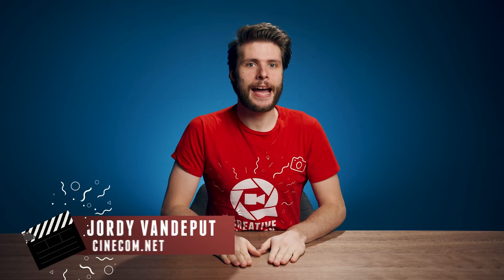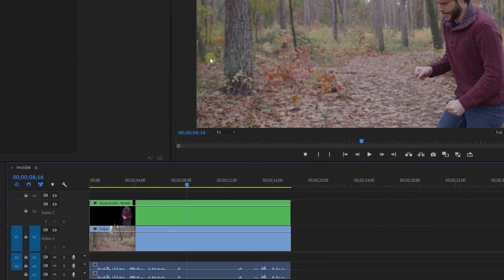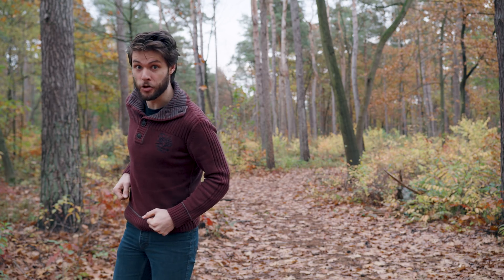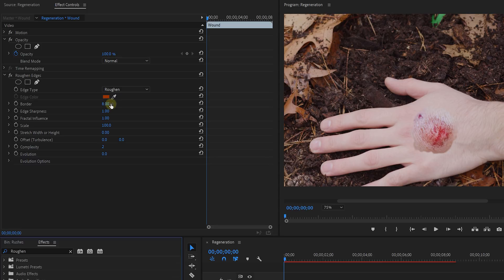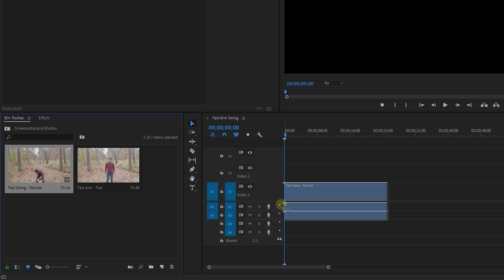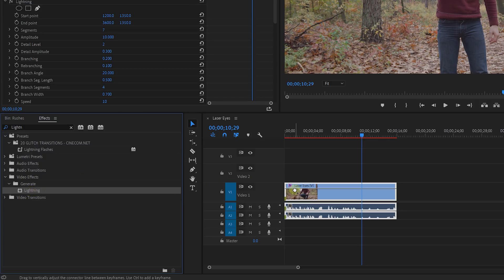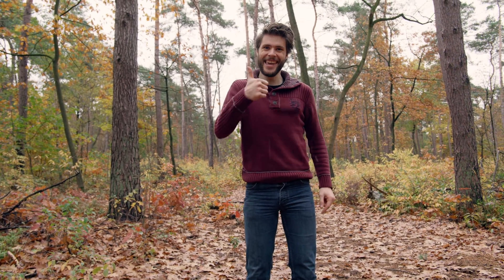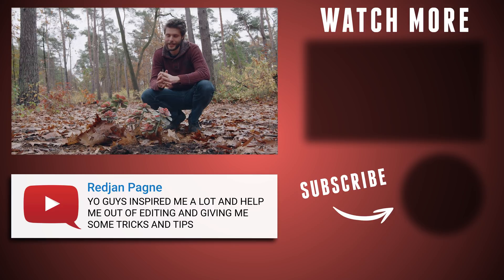4 FAST & EASY VISUAL EFFECTS in Premiere Pro #03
🎬 Master Filmmaking, Video Editing, & VFX in One Bundle! - 4 Easy Visual Effects in Adobe Premiere Pro. Lean how to create fun effects FAST in this Premiere Pro tutorial video. Learn how to create laser eyes, wound regeneration, going invisible and fast swing power.

HELP US ACHIEVE OUR GOAL OF PLANTING 20,000,000 TREES!